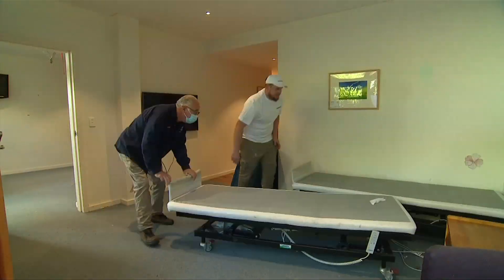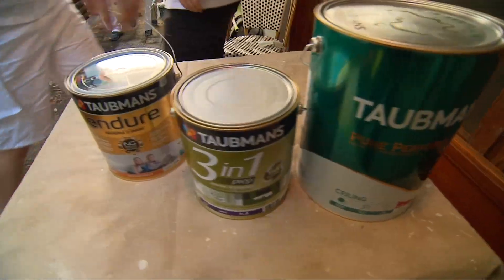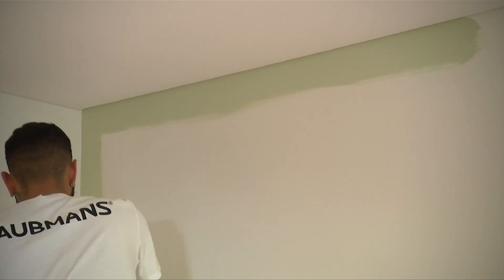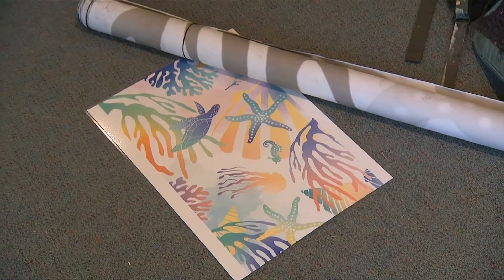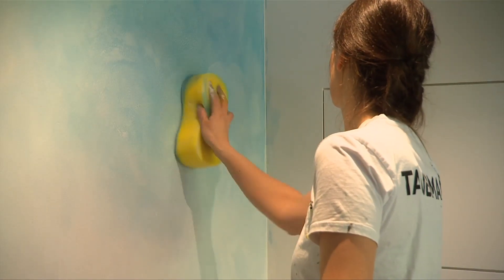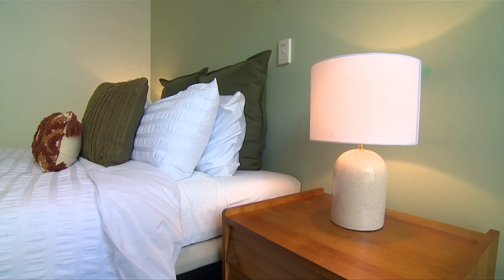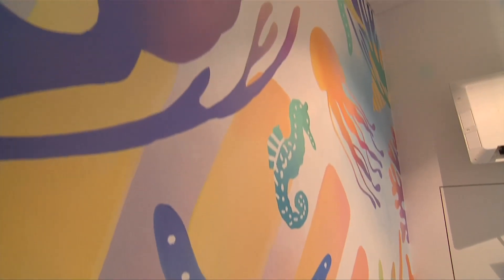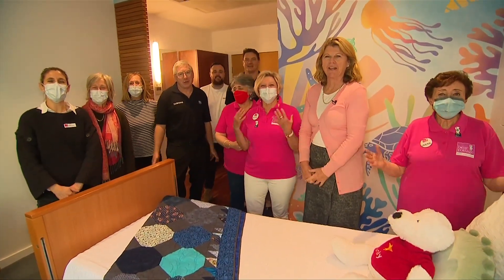Taubmans Bear Cottage room makeover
Taubmans Australia is celebrating their 125th birthday and generously gifted Bear Cottage a bedroom makeover.